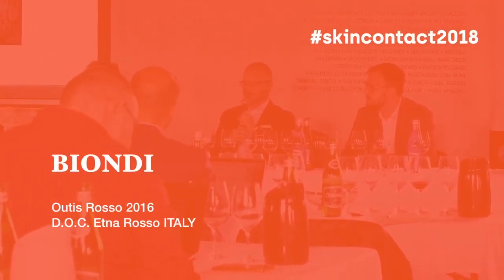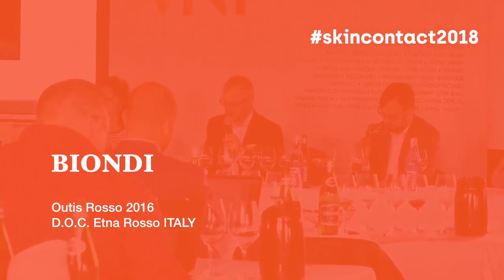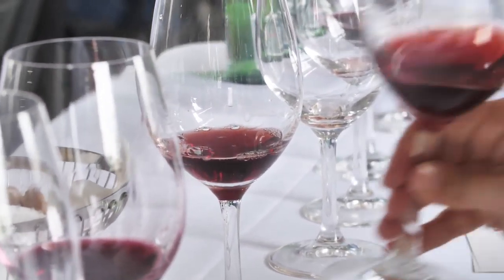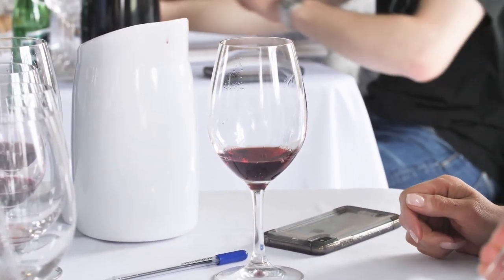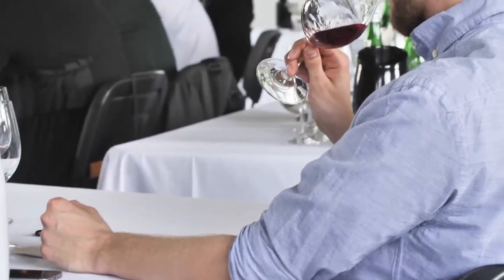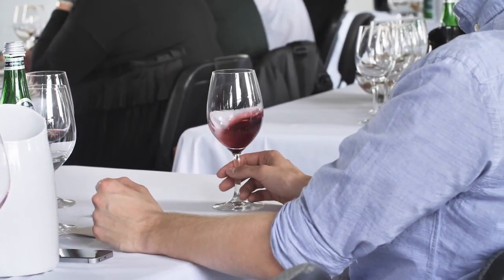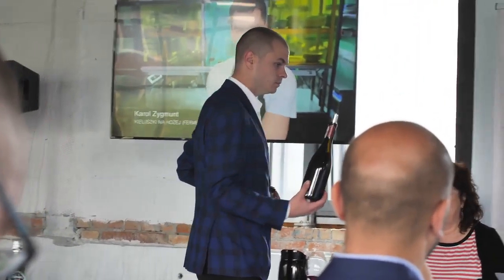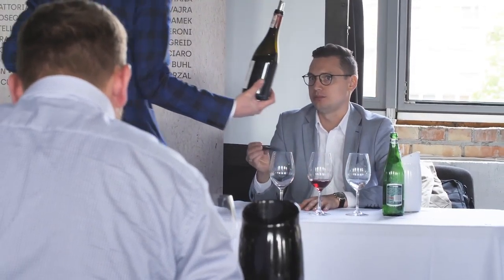BIONDI Outis Rosso 2016 - VINI E AFFINI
Presentation of BIONDI Outis Rosso 2016 during Critics vs Sommeliers workshop at skincontact2018, April 24th-25th Warsaw.